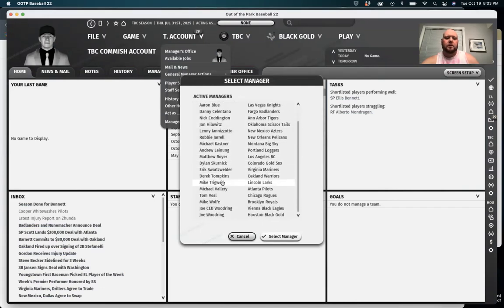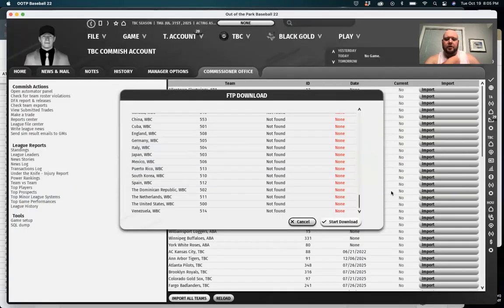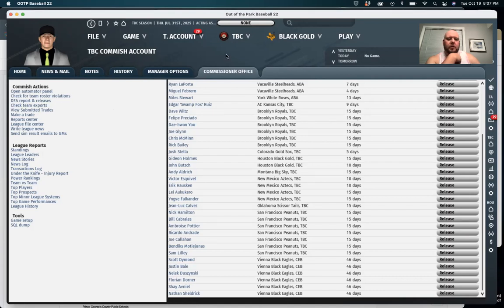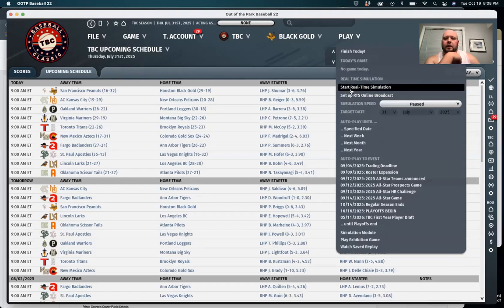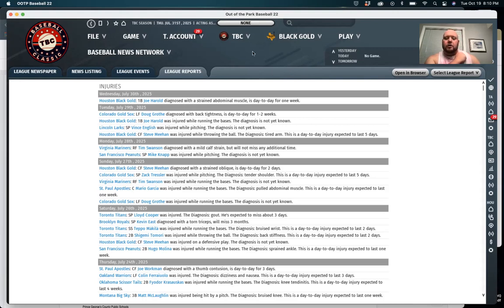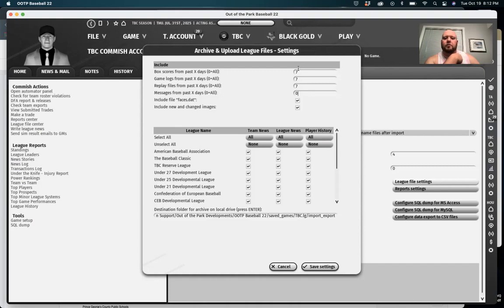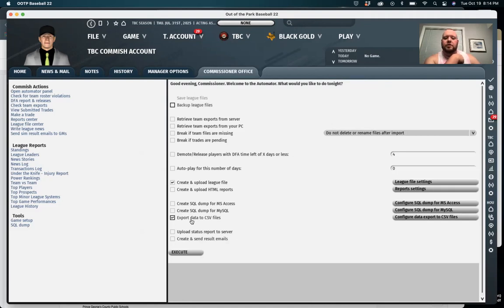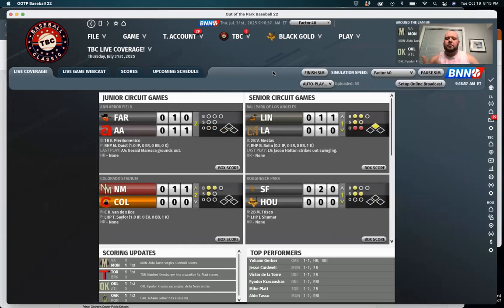OOTP Sim Process